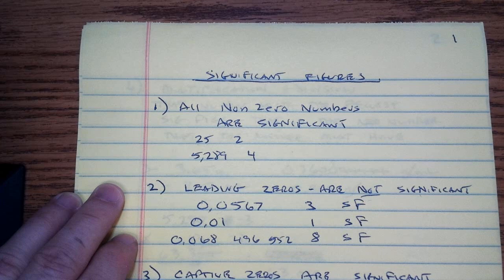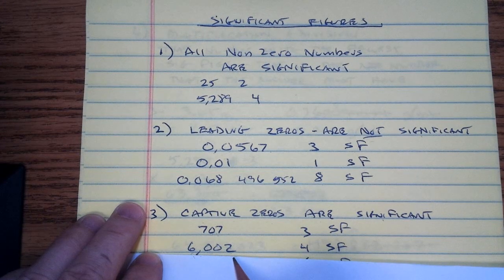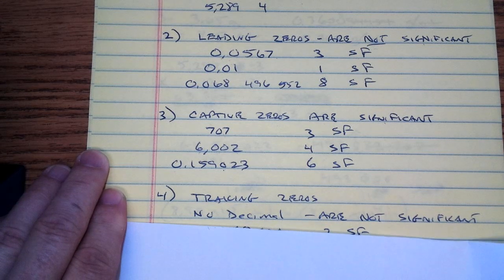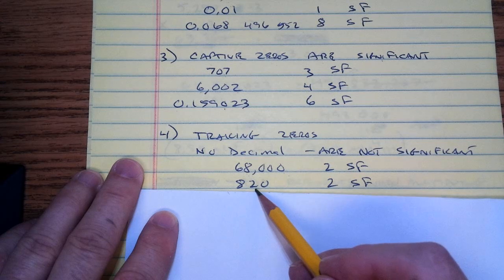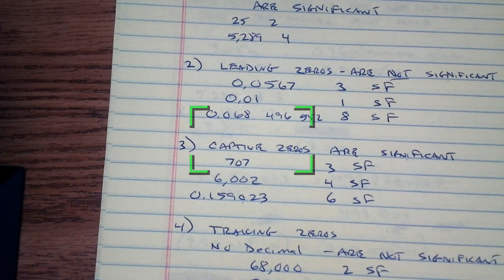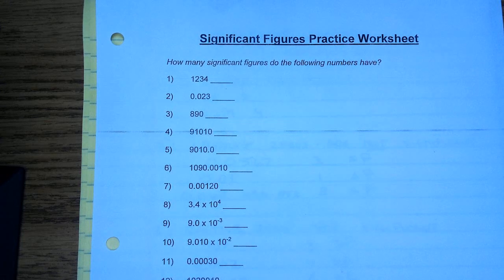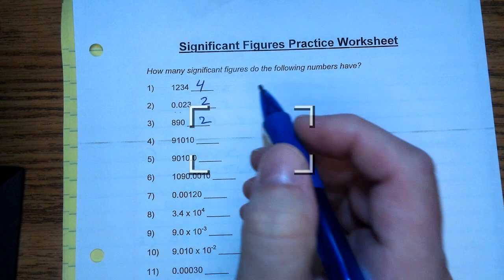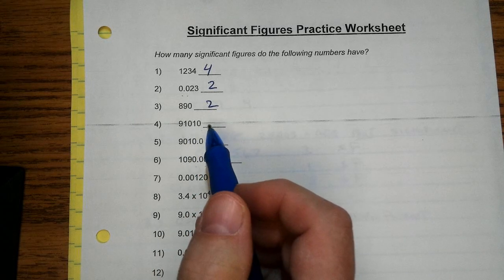Long Sig Figs 1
Learn about significant figures